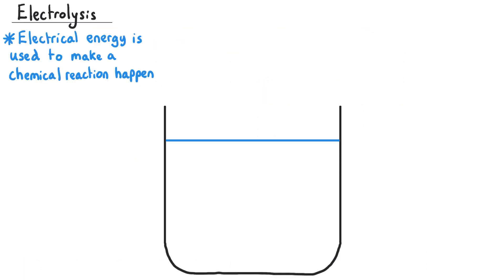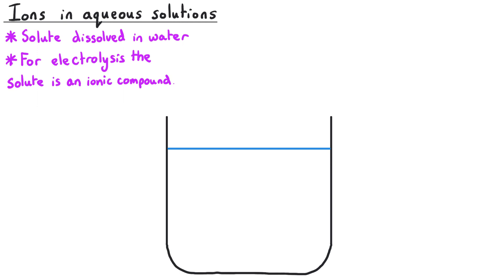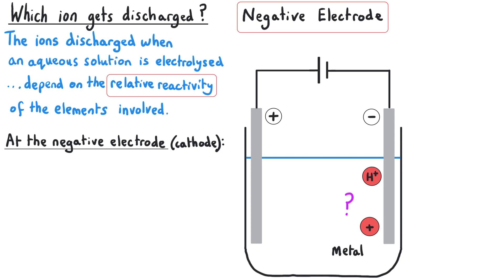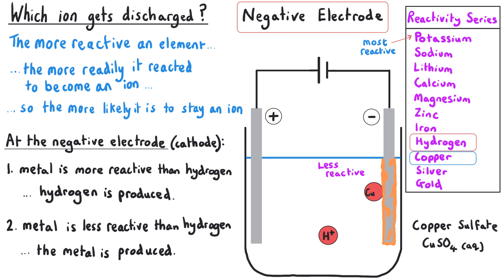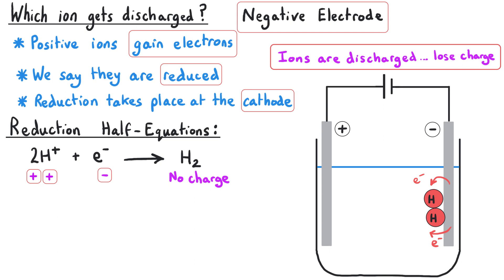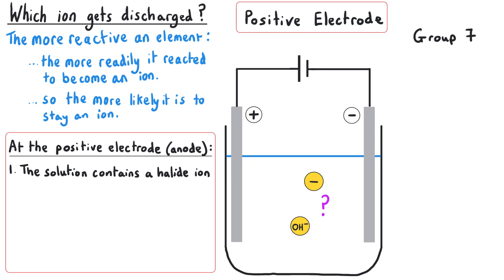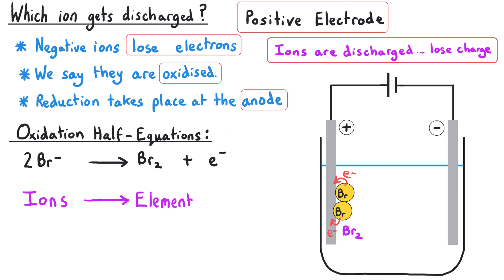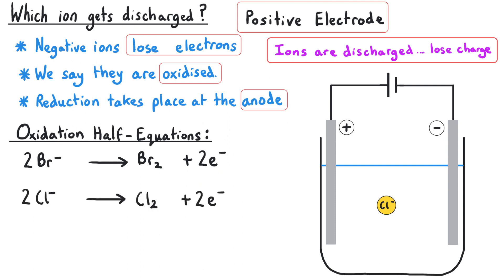Electrolysis Part 3 | Aqueous Solutions GCSE Chemistry | Combined Science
Electrolysis Part 3:
Aqueous Solutions

GCSE Chemistry
Combined Science

00:05 Introduction
00:28 Electrolysis explanation
02:29 Ions in Aqueous Solution
04:13 Which ion? - Negative electrode
07:33 Half Equations - negative electrode
10:47 Which ion? Positive Electrode
13:18 Half Equations - positive electrode
17:39 Sodium chloride solution